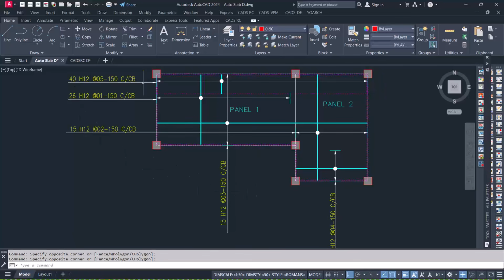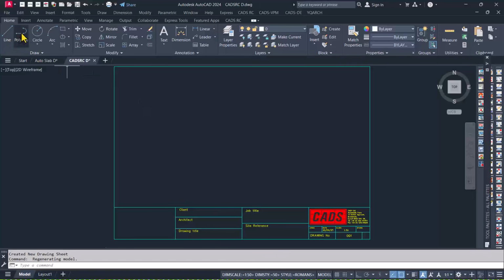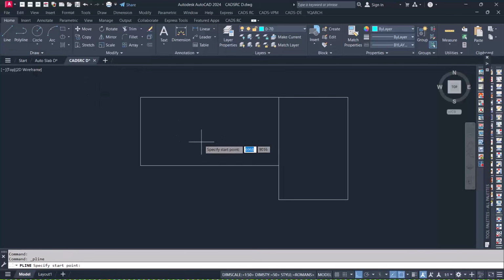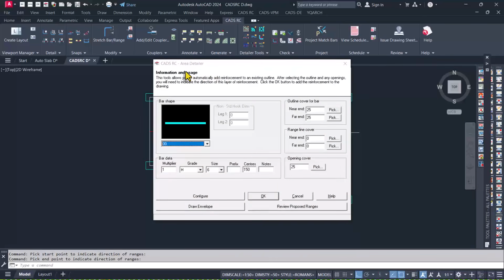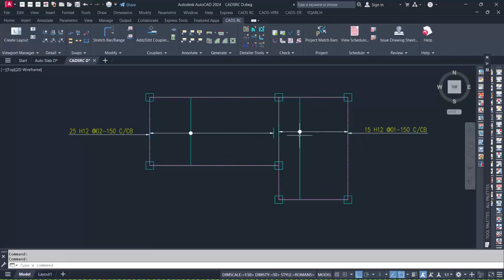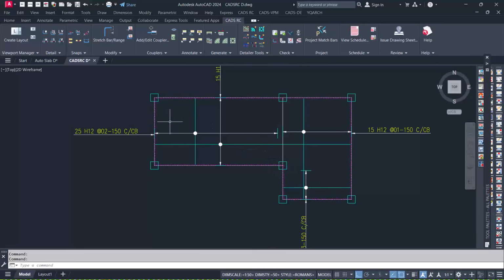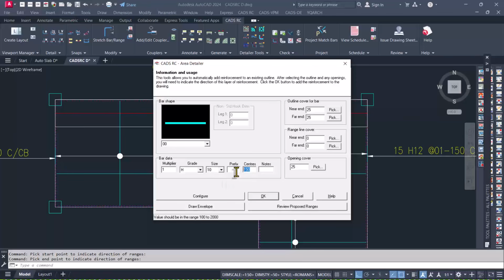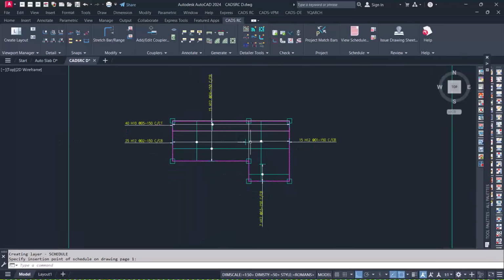What's the BEST Way to Automate Slab Detailing in CADSRC2024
Save hours on your structural design workflow! In this video, you’ll learn step‑by‑step how to automate slab detailing in CADSRC 2024. Instead of spending time on repetitive manual drafting, you’ll discover smarter tools and techniques that speed up reinforcement detailing while keeping accuracy high.

🚀 What you’ll learn:
- Automating common slab detailing tasks
- Faster reinforcement placement and layout
- Essential workflow tips for CADSRC 2024

Whether you’re a structural engineer, CAD drafter, or student, these methods will help streamline your projects and make slab detailing a breeze.